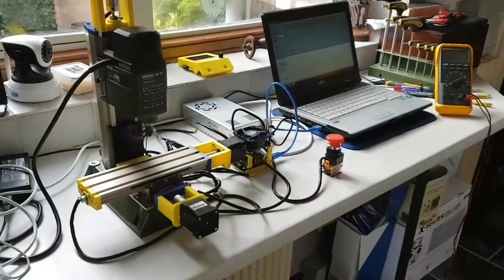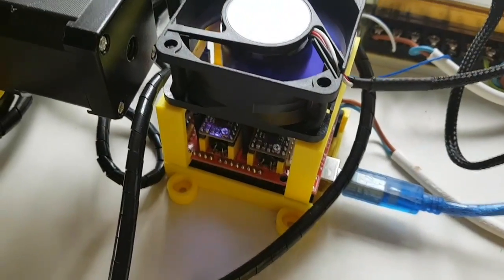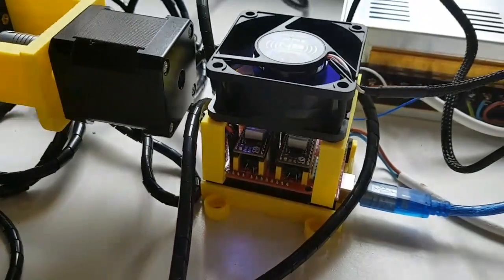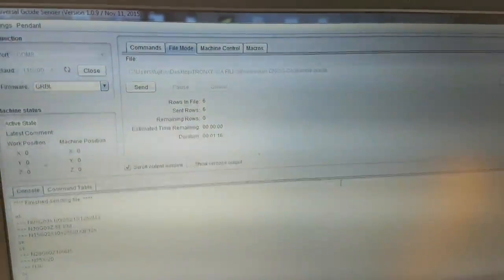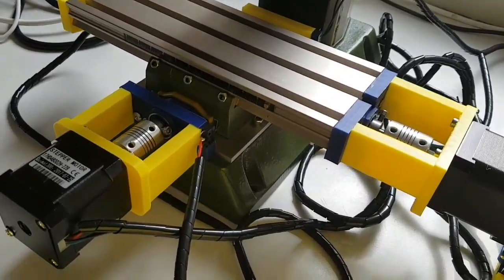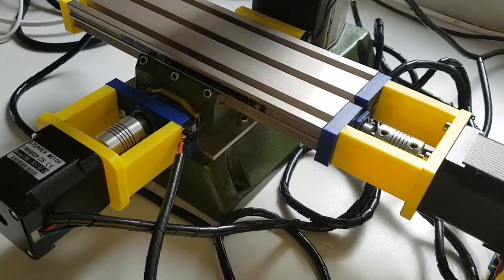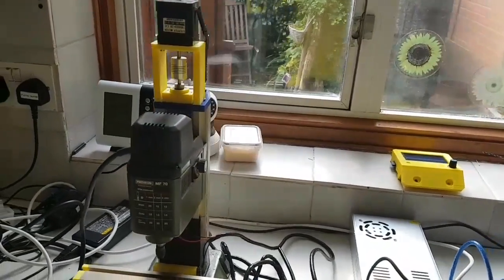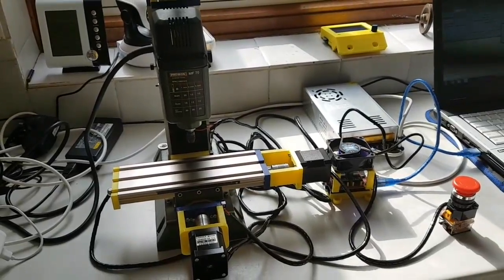PROXON MF70 MILL - CNC CONVERSION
Cable looming..e-stop...limit switches and test run using circle cutting programme